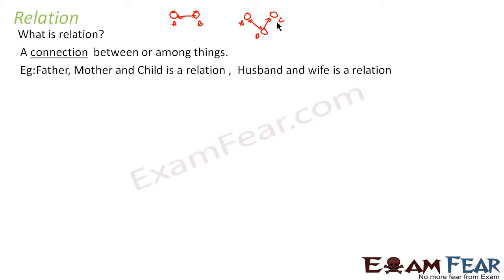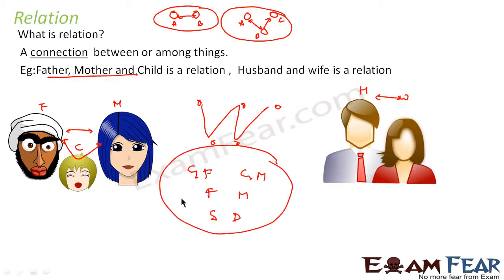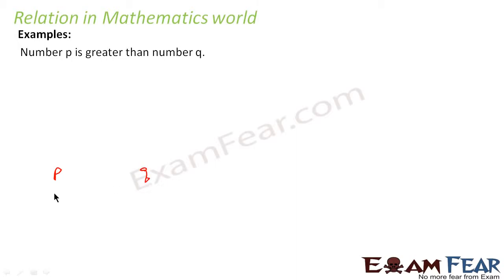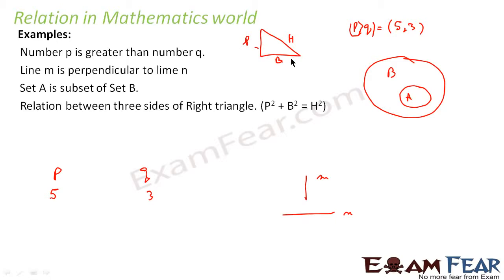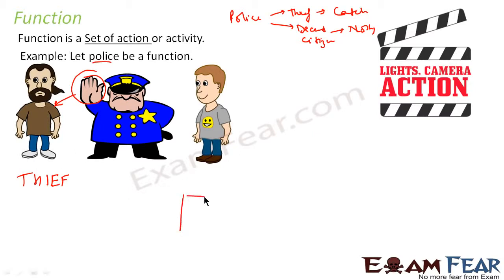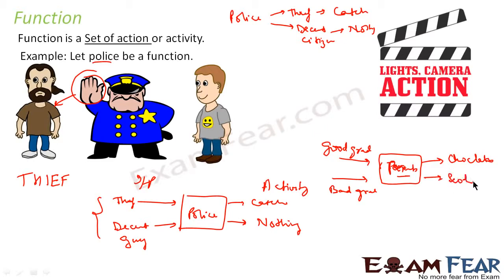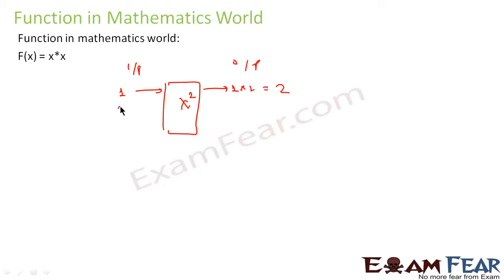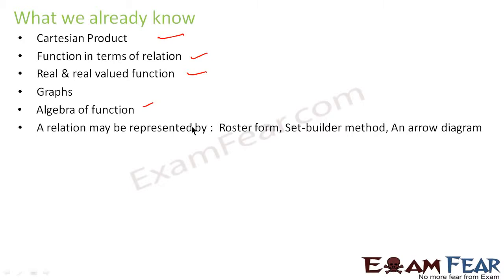Maths Relations Functions Class 1